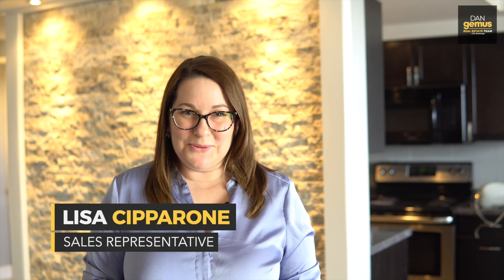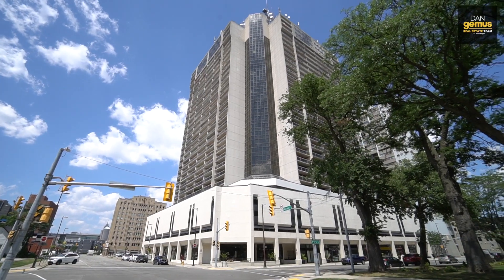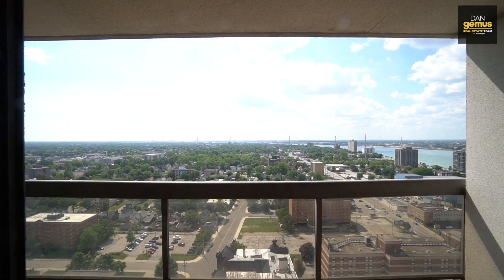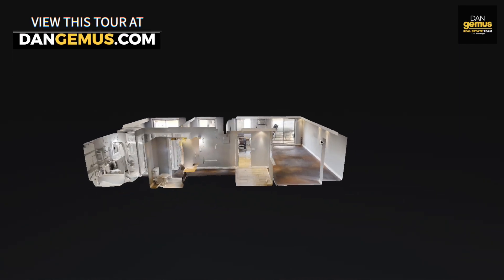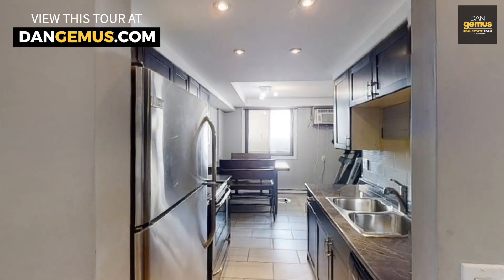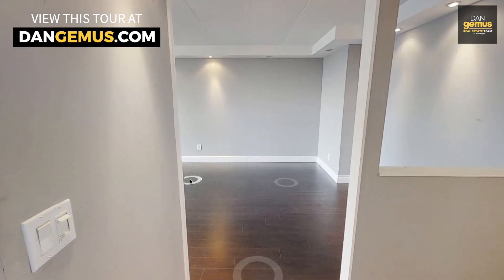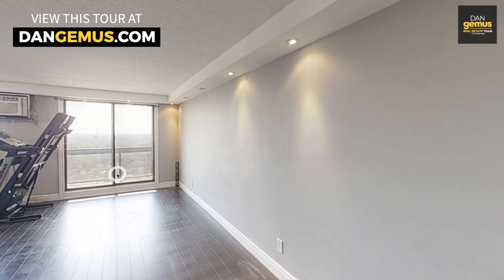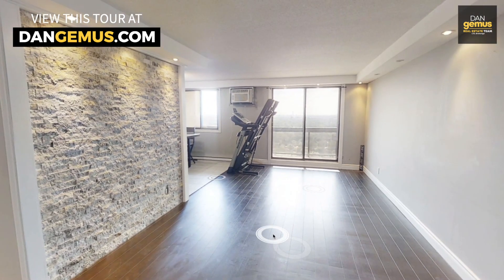150 Park St West (Unit 2613) - The Dan Gemus Real Estate Team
In this video, Lisa Cipparone, Broker with The Dan Gemus Real Estate Team, takes you on a tour of 150 Park St West (Unit 2613) in Windsor, Ontario.